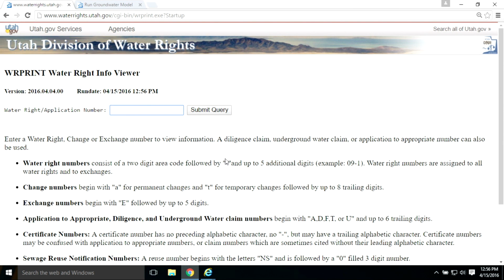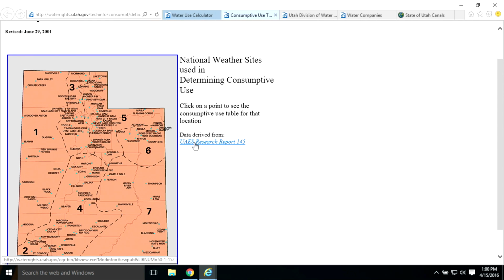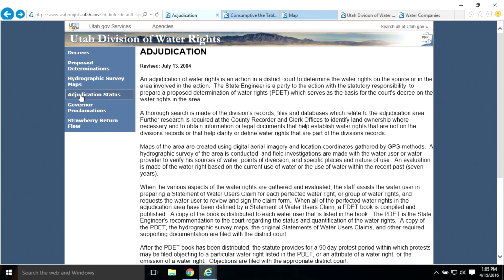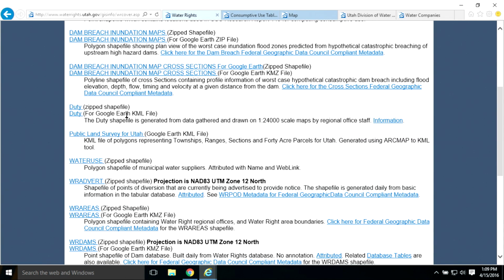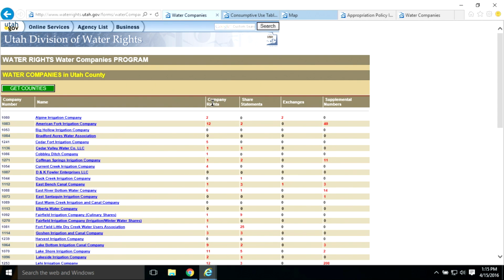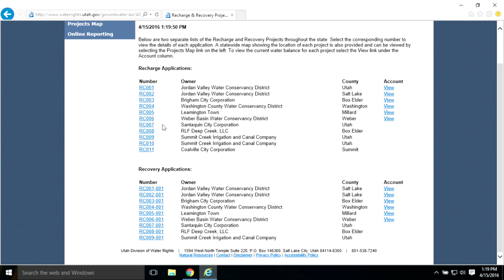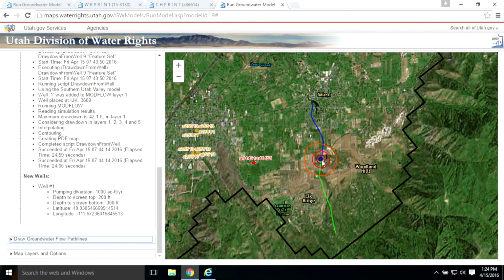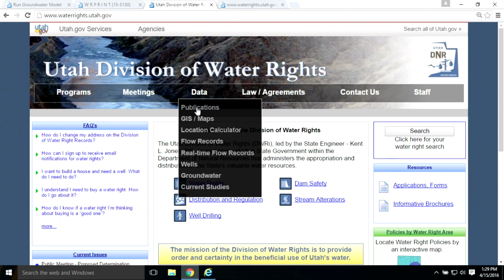2016.13 Utilizing the Water Rights Website Part II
James Greer presents:
Utilizing the Water Rights Website - PART ONE
(Live demonstration with Q&A)